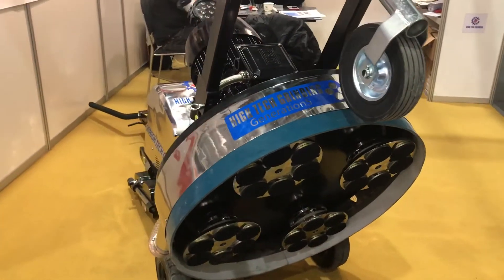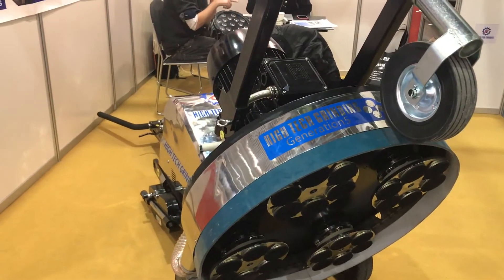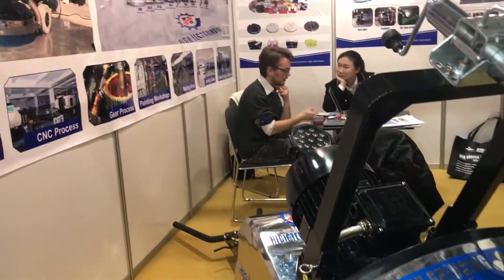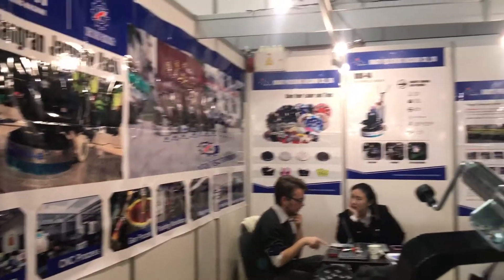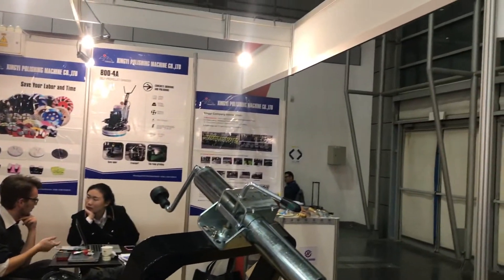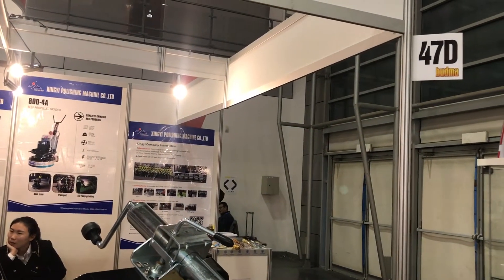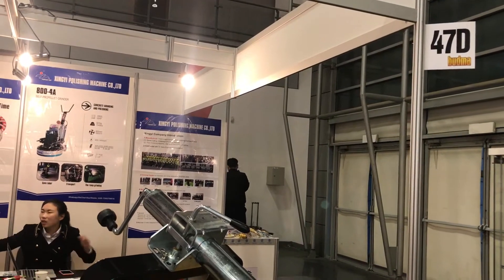Budma fair how to do polishing floor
Budma fair how to do polishing floor,2018 Budma Poland！